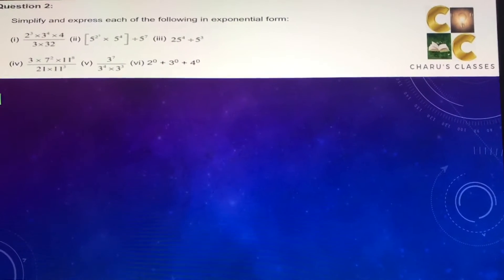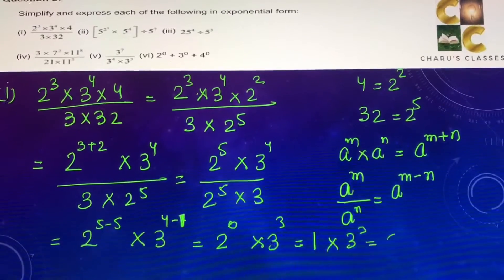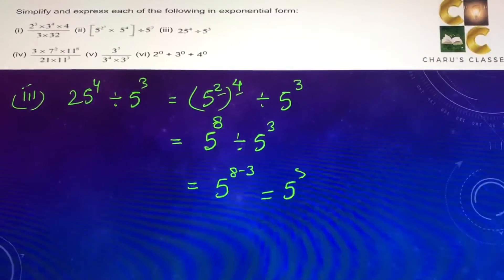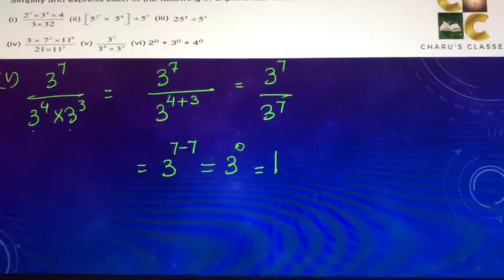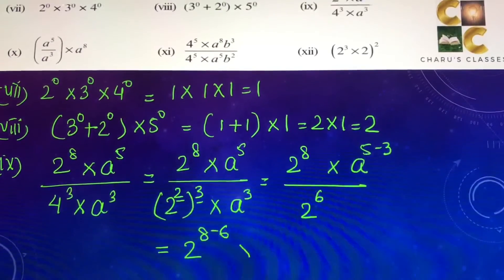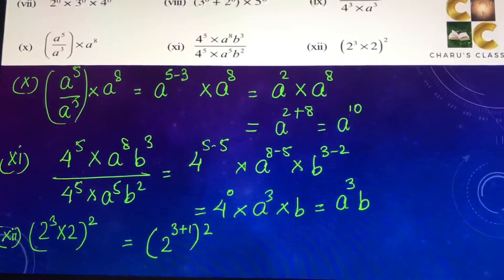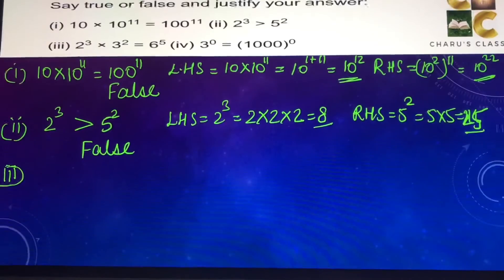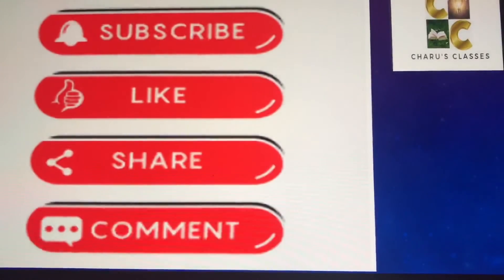Exponents and Powers Ex13.2 Q2,Q3 Class7(Ncert Solutions)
Exponents and Powers Ex 13.2
Q2,Q3